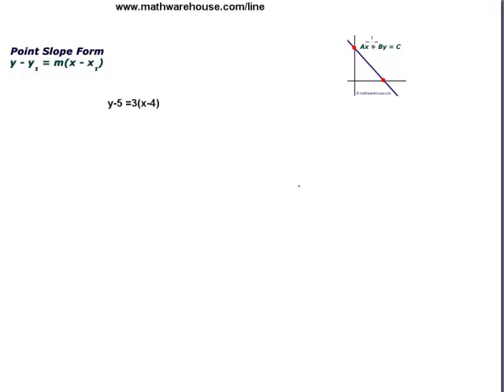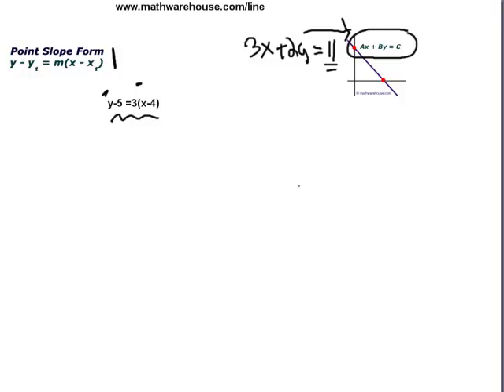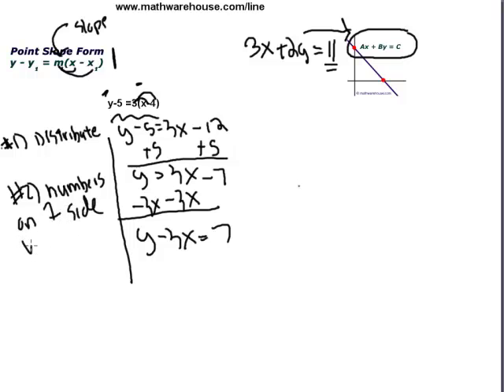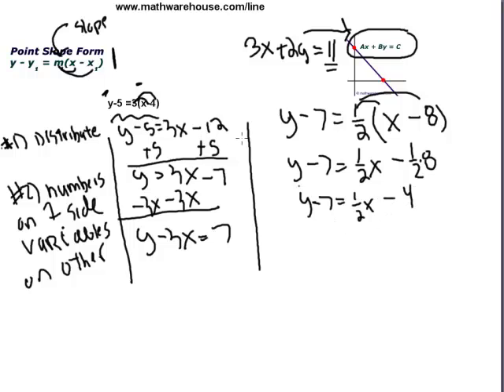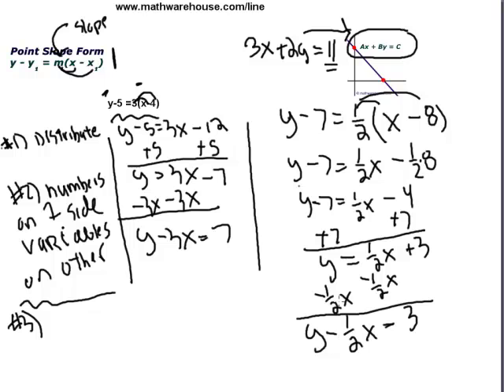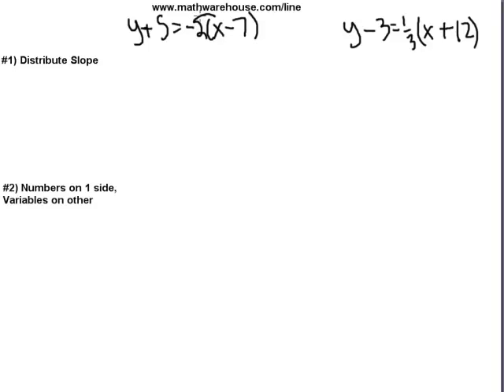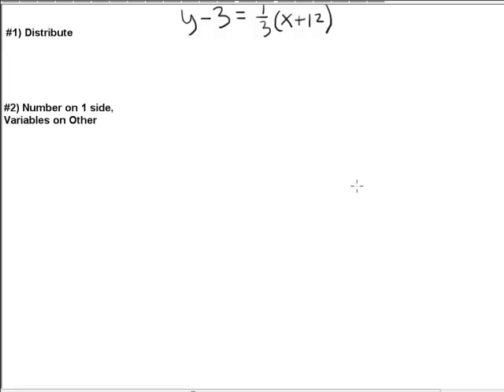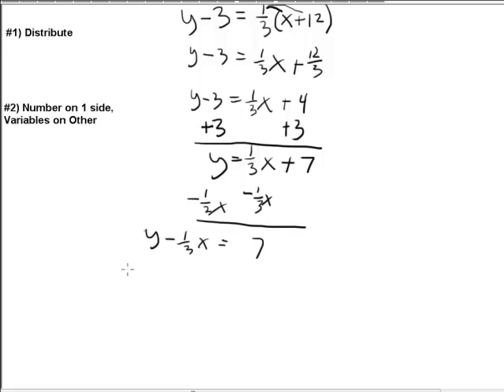How to convert Point Slope to Standard Form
on how to convert an equation from point slope form to standard form.